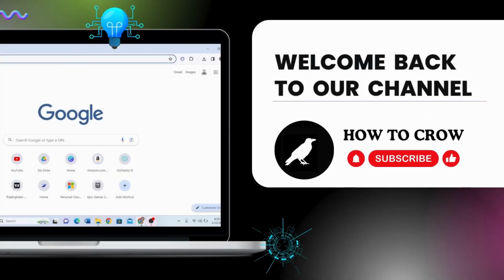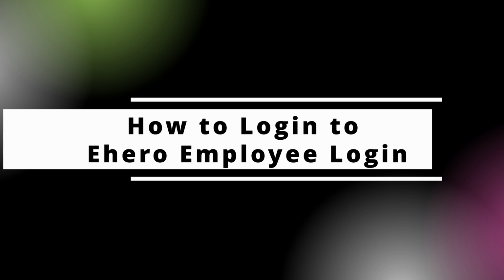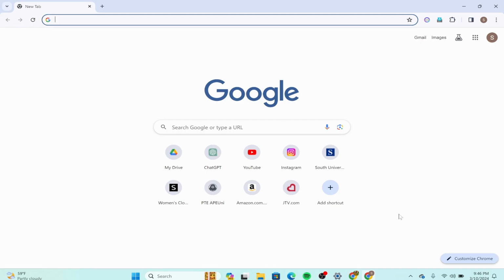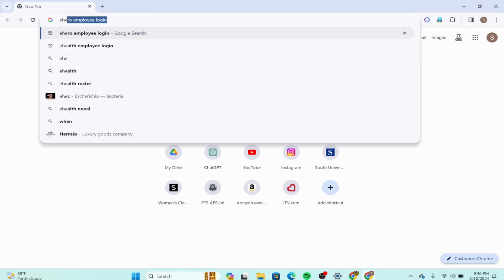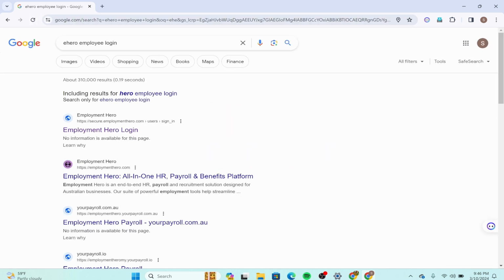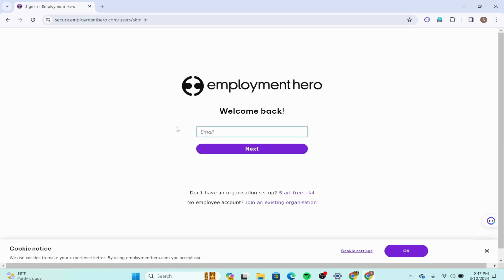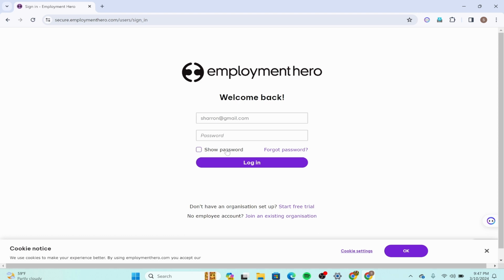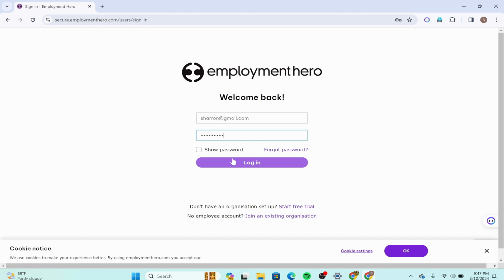How to Login to Employment Hero Account?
Learn How to Login to Employment Hero Account with quick and easy steps.

Feeling lost in the Employment Hero login labyrinth? Struggling to access your pay slips or update your profile? Fear not, fellow employees! This How to Crow guide unlocks the secrets of seamlessly logging into your Employment Hero account, transforming you into a digital hero navigating the workplace with ease.